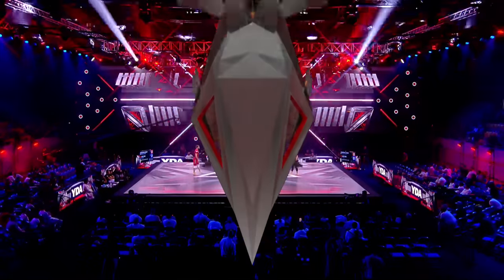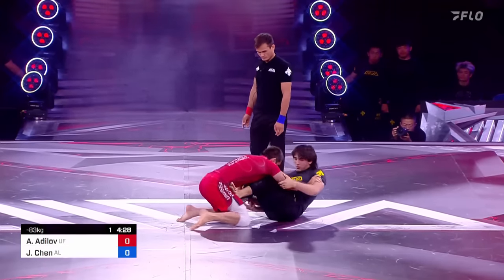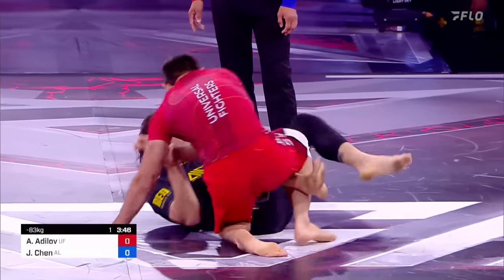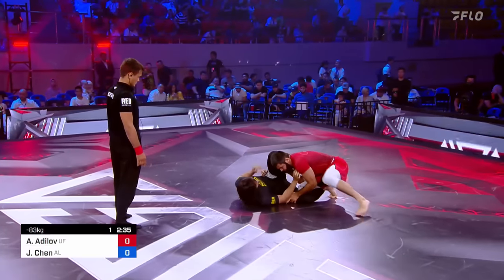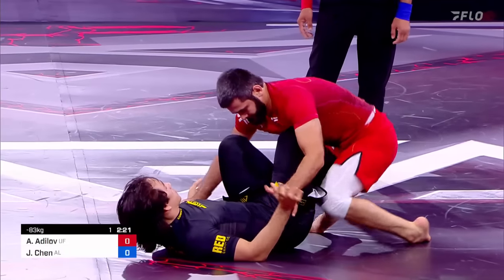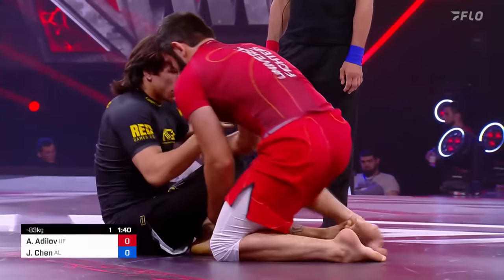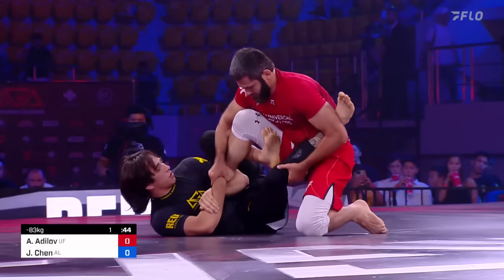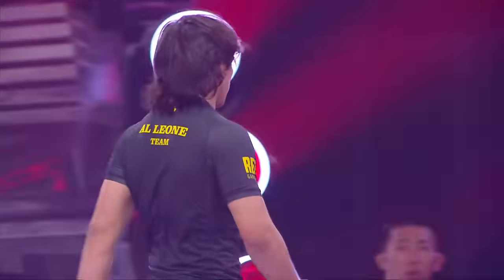Jozef Chen vs Abduzhalil Adilov | 2023 AIGA Champions League Quarterfinals